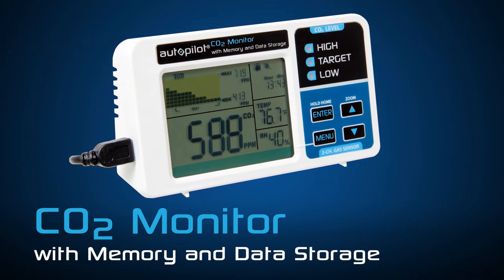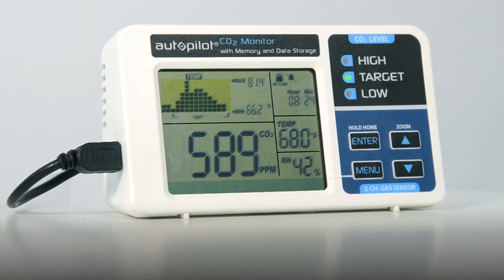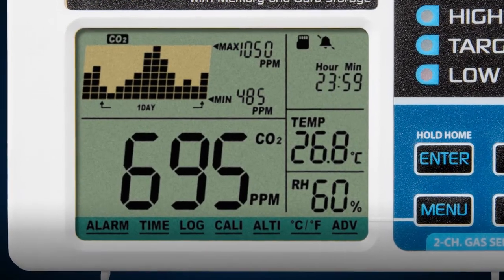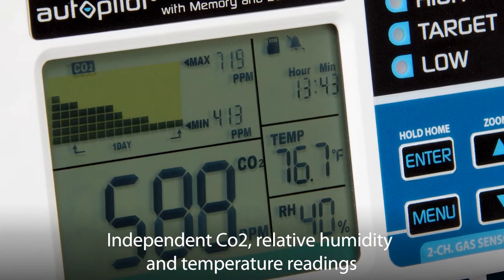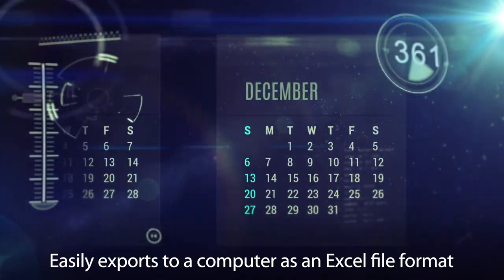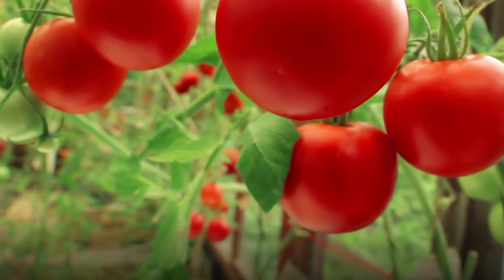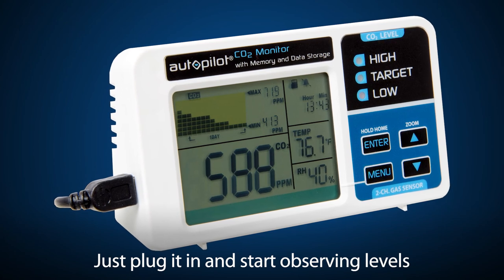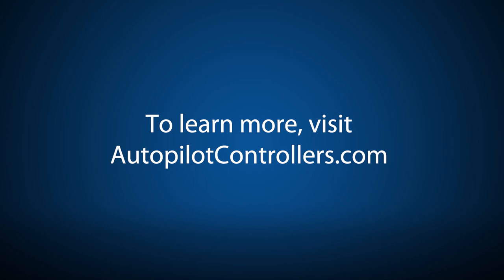Autopilot Desktop CO2 Monitor with Memory and Data Storage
Developed to detect the presence of CO2 in ambient air, this device is smart, compact and easy to use. In addition to measuring the CO2 concentration, the APCEMDL also measures the room’s ambient temperature and relative humidity. Its high quality LCD display is easy to read, and it features independent CO2, RH and temperature readings. In addition, it automatically records logged data to an included microSD card and includes a built-in microSD card port. It also calculates and displays ventilation rates.

Measures CO2 levels, room temperature, and relative humidity
Compact and easy to use
Continuously logs readings data to the included microSD card
Data logs are easy to read with Microsoft Excel
Micro USB power socket, Micro USB-to-USB power cord, and USB power adapter